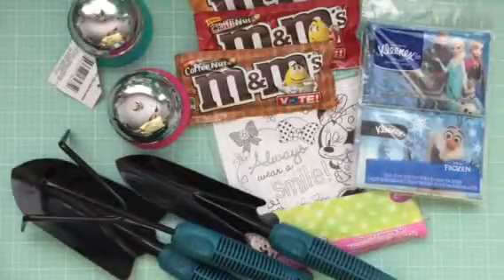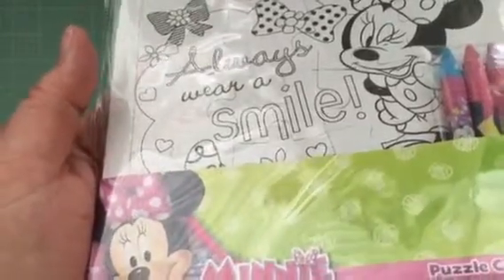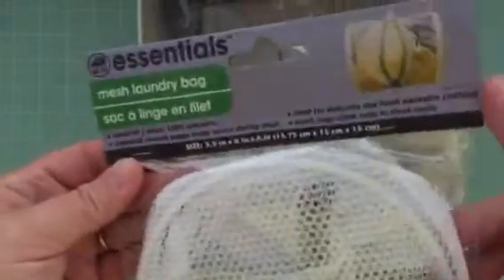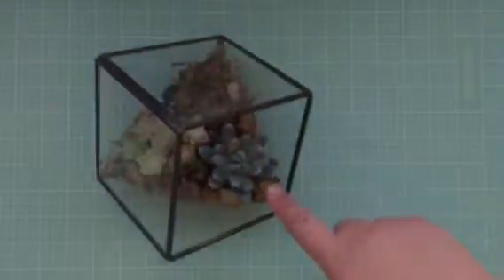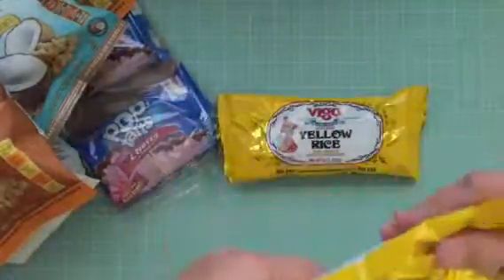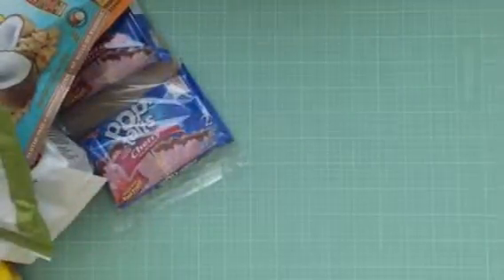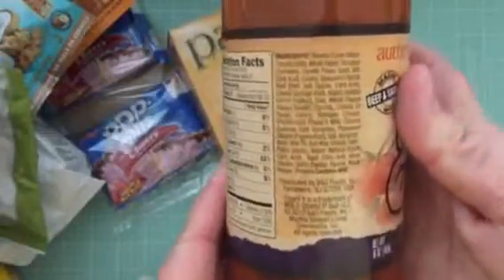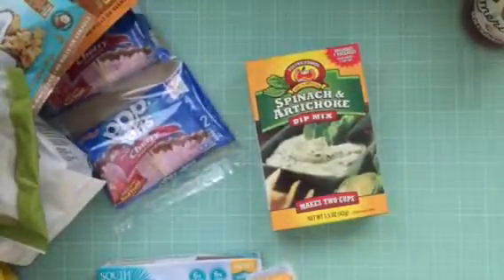Dollar Tree Haul ~ YUM!!! 4/22/16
I think I ought have been hungry when I went shopping!?!?